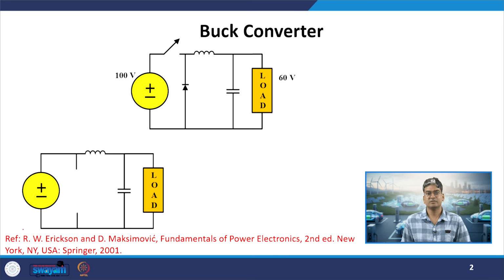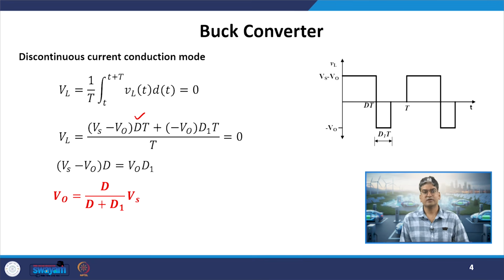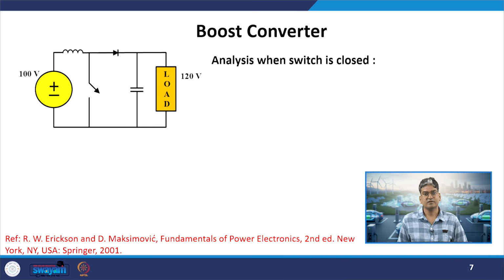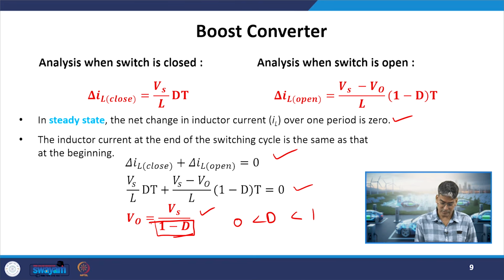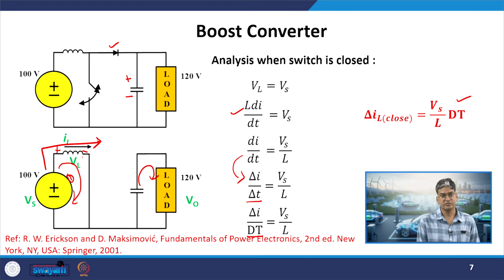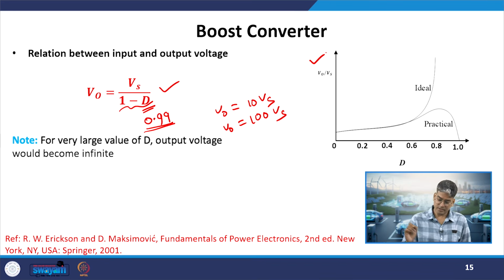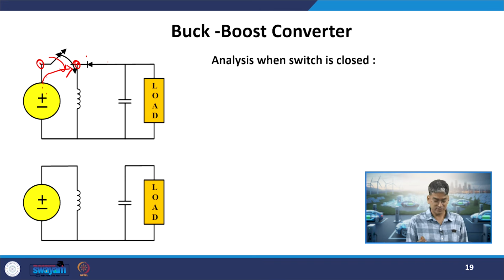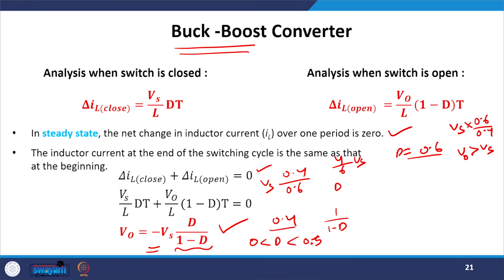Lecture 04: Charging infrastructure, DC-DC Converters - I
🚗⚡ Charging Infrastructure & DC–DC Converters – I | Buck, Boost & Buck–Boost Converters | Electric Vehicles | Lecture 04

In this lecture, we continue our study of DC–DC converters used in electric vehicle charging systems and onboard power electronics. The lecture begins with the Buck Converter operating in Discontinuous Conduction Mode (DCM), followed by a comprehensive analysis of the Boost Converter in Continuous Conduction Mode (CCM). Key concepts such as voltage conversion ratio, current relationship, inductor and capacitor design, and the effect of parasitic resistance are explained through step-by-step derivations. The lecture concludes with an introduction to the Buck–Boost Converter and its voltage conversion characteristics.

📚 Topics Covered:

✅ Buck Converter in Discontinuous Conduction Mode (DCM)
✅ Boost Converter: Operating Principle
✅ Continuous Conduction Mode (CCM) Analysis
✅ Voltage and Current Conversion Ratios
✅ Inductor Current Waveforms
✅ Minimum Inductance Design
✅ Output Capacitor Design
✅ Effect of Inductor Resistance on Converter Performance
✅ Introduction to Buck–Boost Converter
✅ Voltage Conversion Ratio of Buck–Boost Converter

B.Tech./M.Tech. students
GATE aspirants
Researchers and practicing engineers